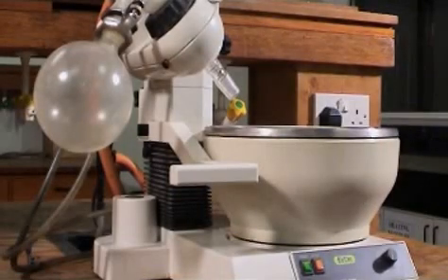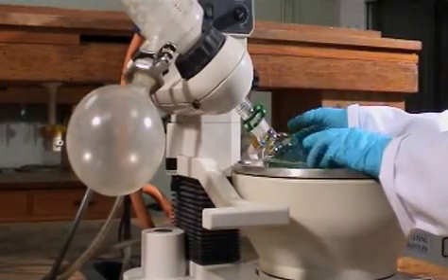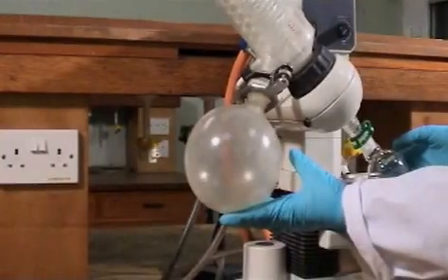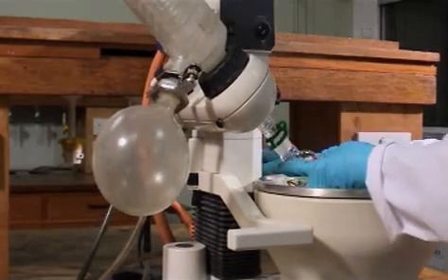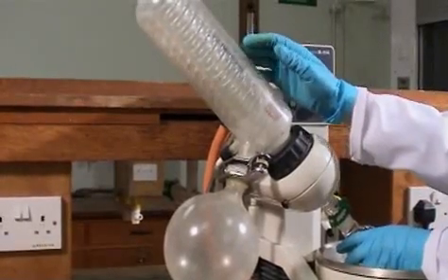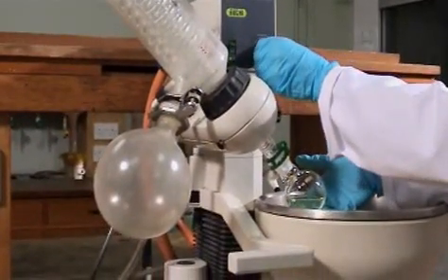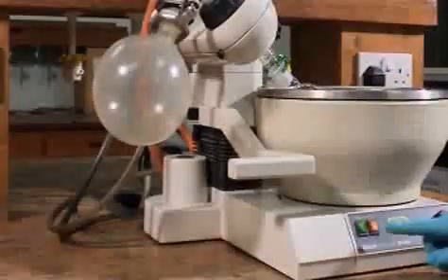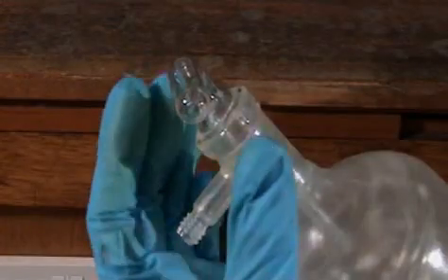Using a rotary evaporator to remove solvents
Watch how to evaporate solvents using a rotary evaporator.